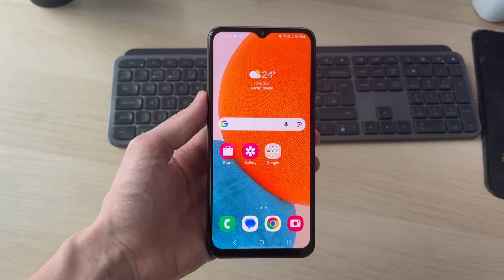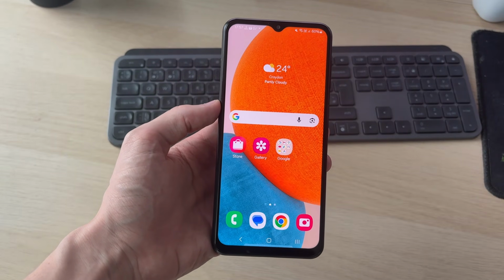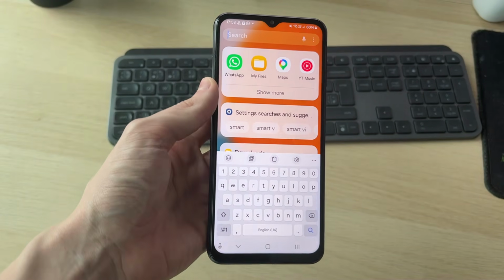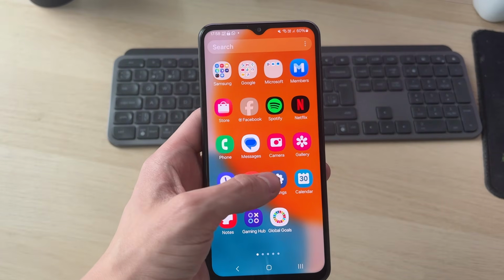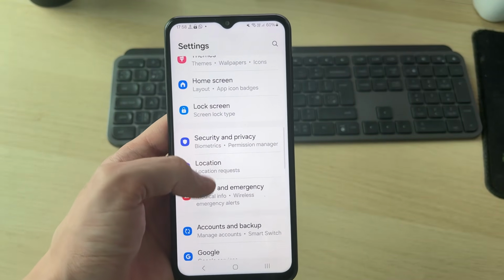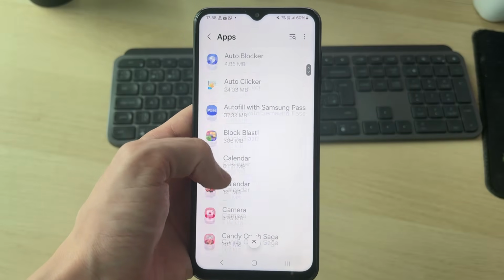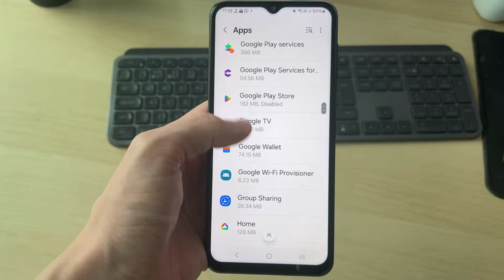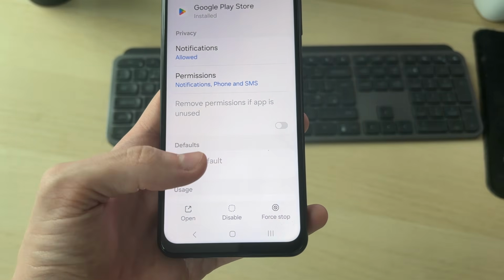How To Enable Play Store When Disabled - Tutorial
Learn how to enable play store when disabled in this video.

GuideRealm